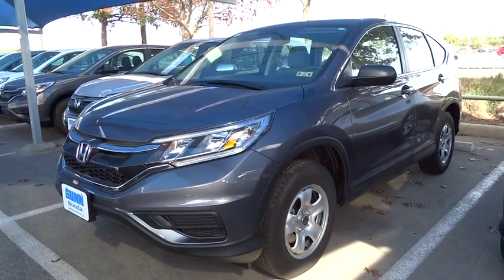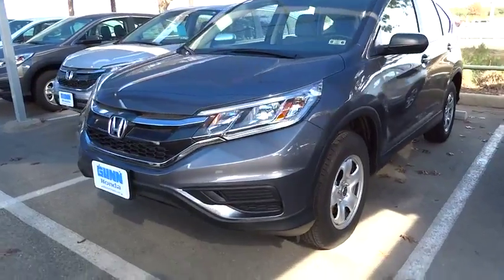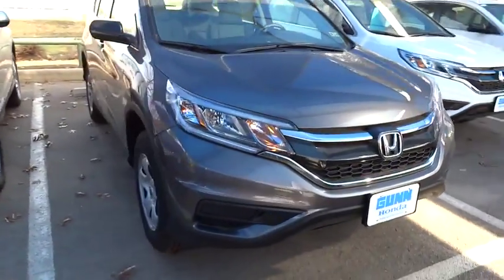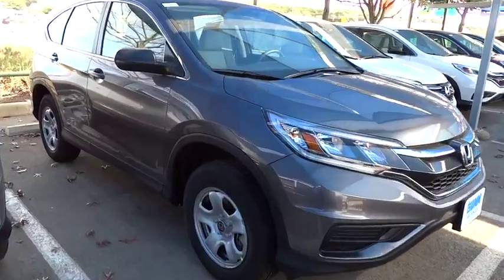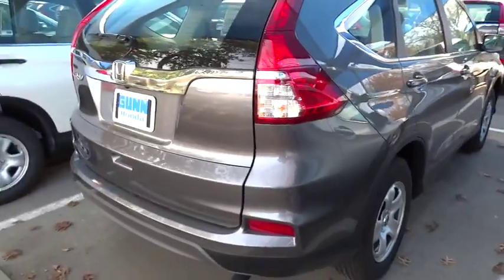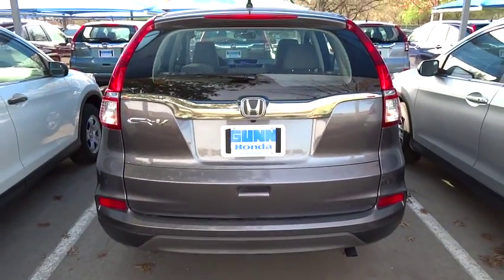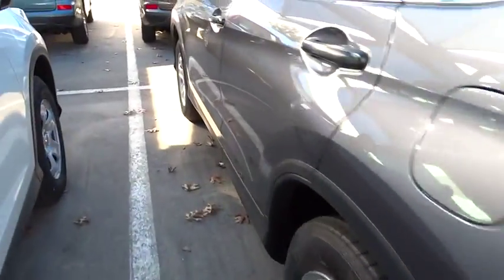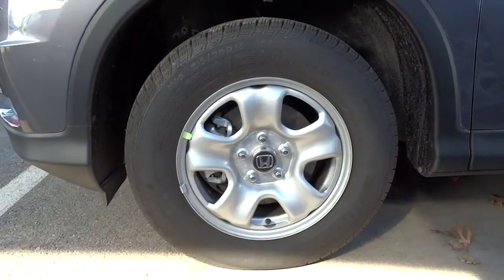2015 Honda CR-V San Antonio, Austin, Houston, Boerne, Dallas, TX H151001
2015 Honda CR-V

Gunn Honda
14610 IH-10 W